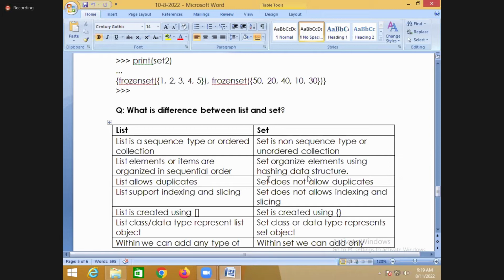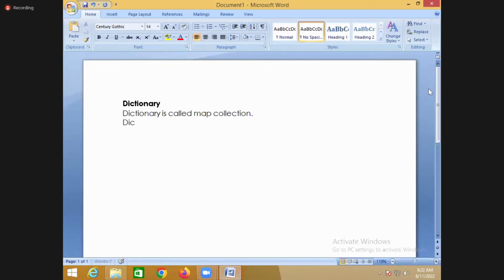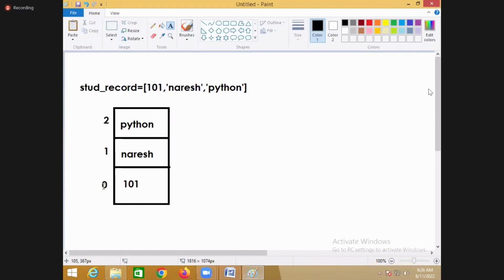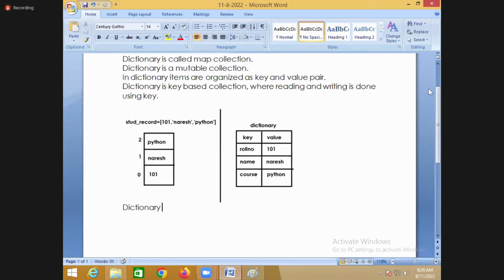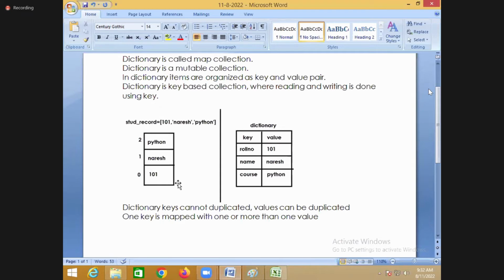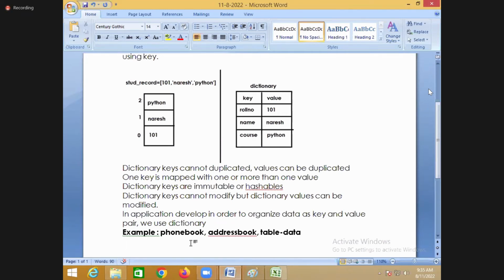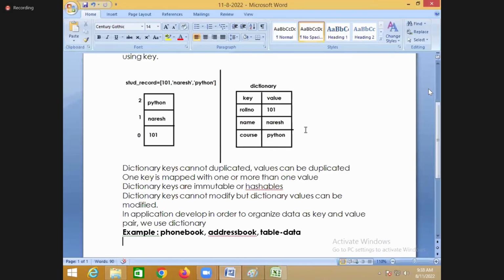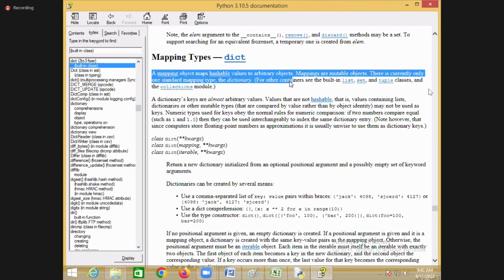python class (11-08-2022) part -1